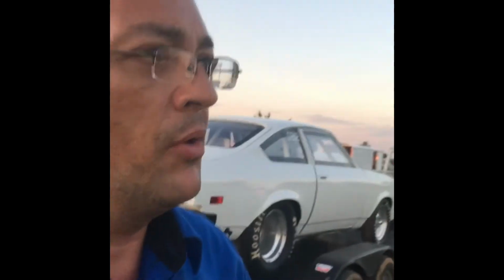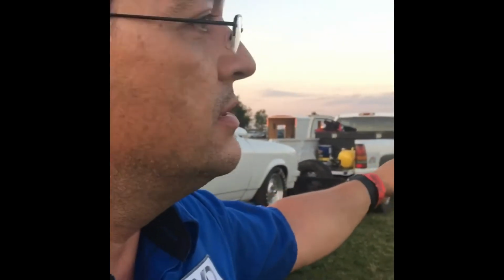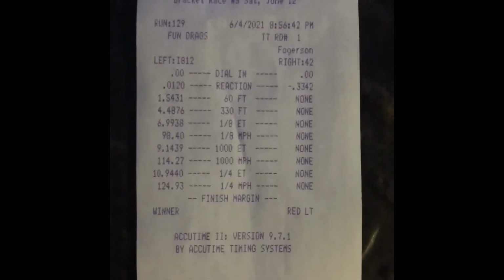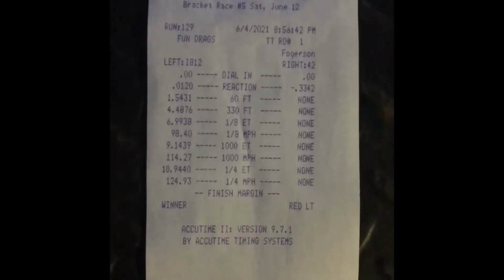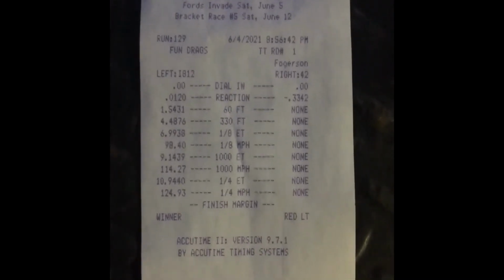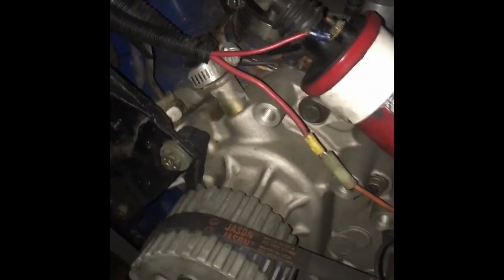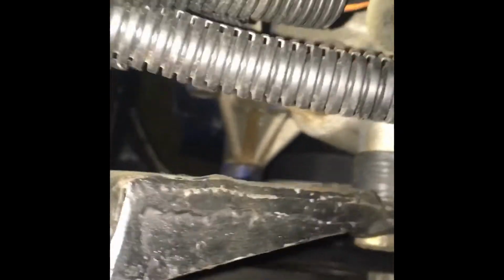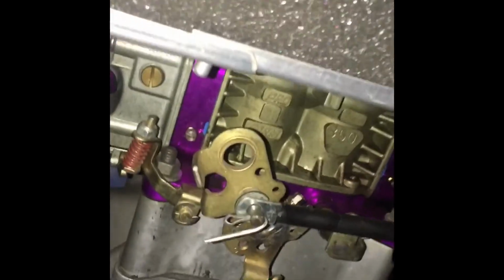Mo-Kan Dragway test and tune Friday June 4, 2021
Taking the Funky Monkey to Mo-Kan Dragway in Asbury Missouri for test and tune Friday.